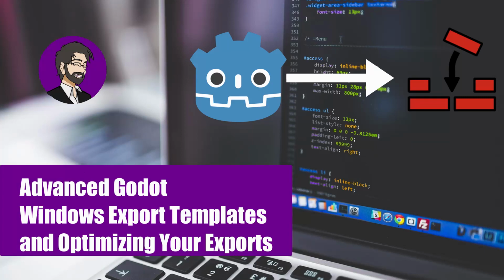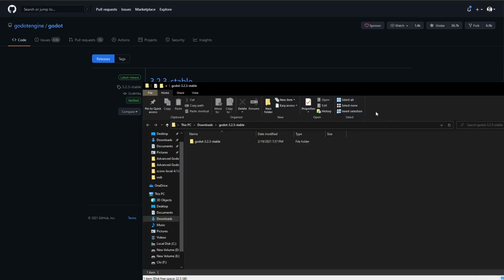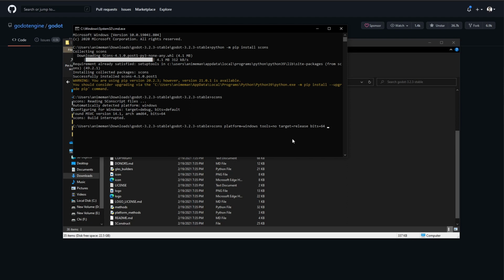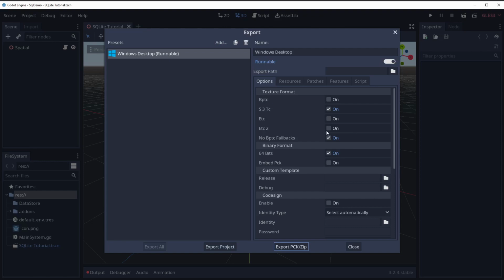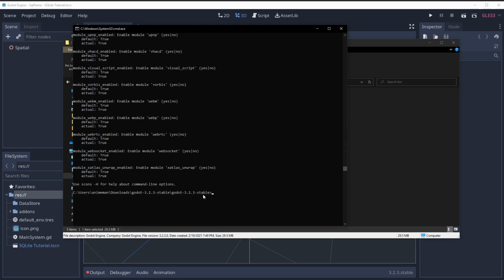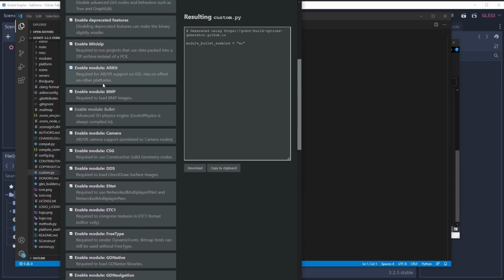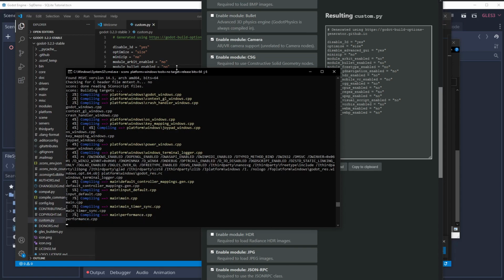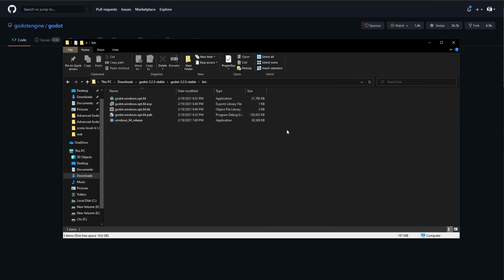Advanced Godot | Windows Export Templates and Optimizing Your Exports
In this video, we discuss how compile export presets in Godot for Windows. We talk about compiling presets, what they are and what kind of optimizations you can make when creating your own export template.

TIMESTAMPS:
00:00 Intro
00:58 What is an Export Template
02:56 Downloading Source Code
05:13 Compiling Godot
03:57 Installing Scons Globally
04:54 Creating a Windows Export Template
06:47 How to Install a Export Template
10:15 Optimizing Godot Using Export Templates
12:15 Manually Optimizing Your Export Template
19:33 Optimizing Your Export Template With Link Time Optimization
22:28 Recap of What We Did